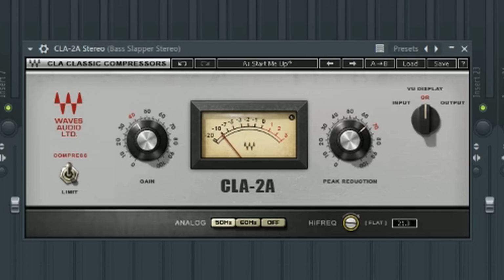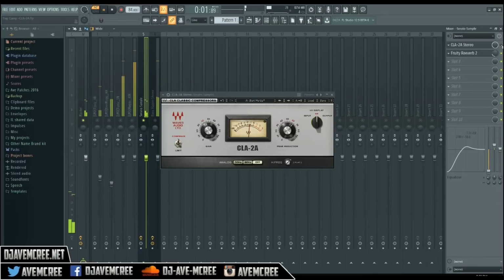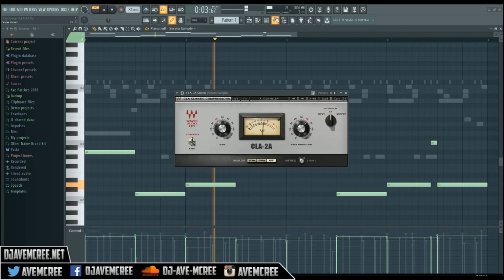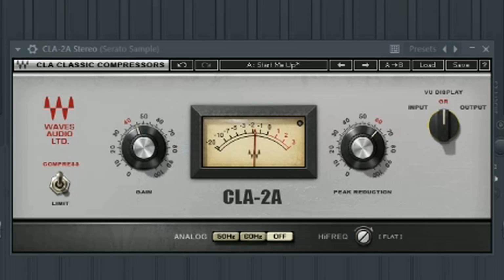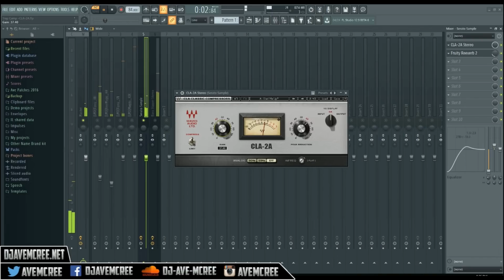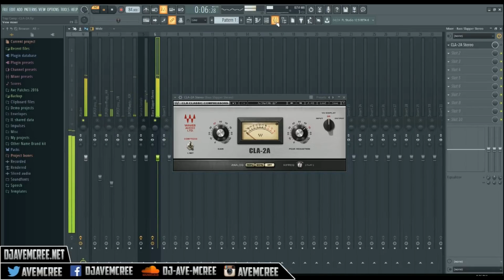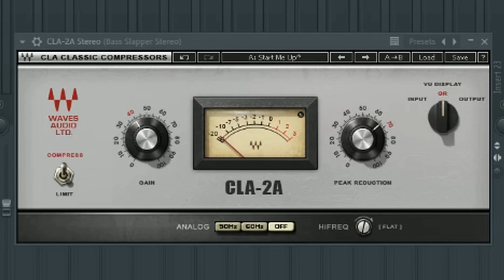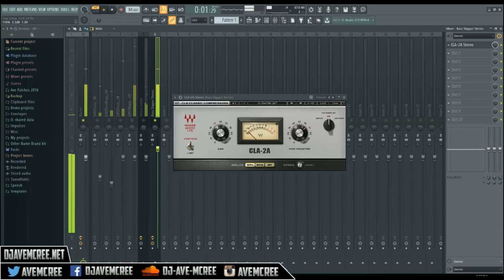CLA-2A COMPRESSOR/LIMITER PLUGIN LIFE HACKS | HOW TO USE IT TUTORIAL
A highly requested tutorial about Waves Audio's CLA-2A compressor/limiter plugin. The CLA-2A is an analog modeled plugin of the Teletronix LA-2A I show you how to use it in context and it's different utilities. These are great life hacks for music producers and engineers. Richard Kaplin is a legendary Grammy winning producer (Neil Young ) and has a great video about the Teletronix LA-2A.

Get the CLA-2A here while its on sale!
this link supports this channel PLEASE SUPPORT